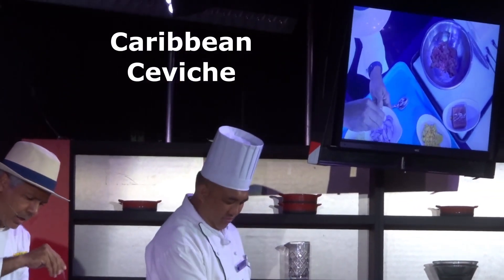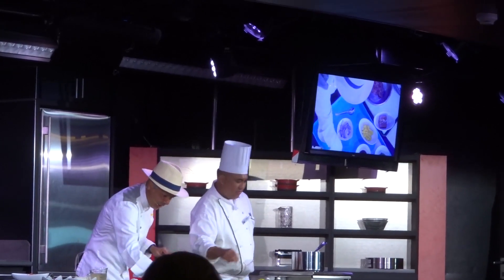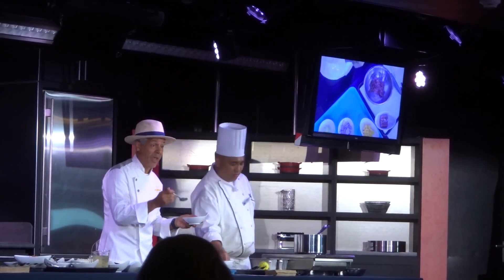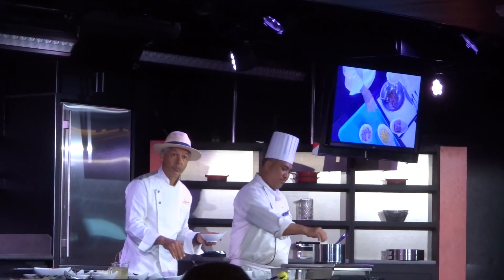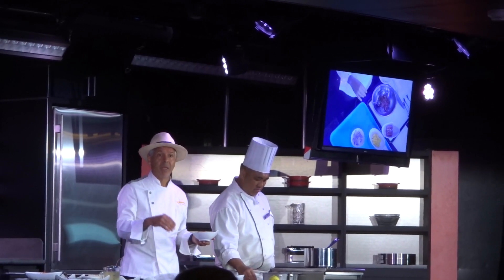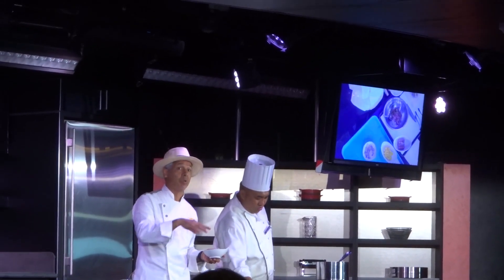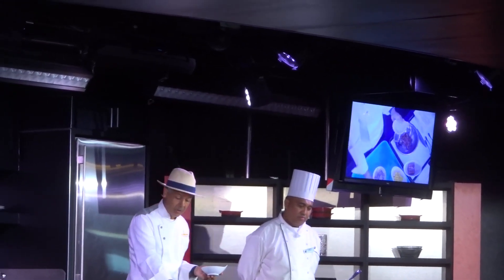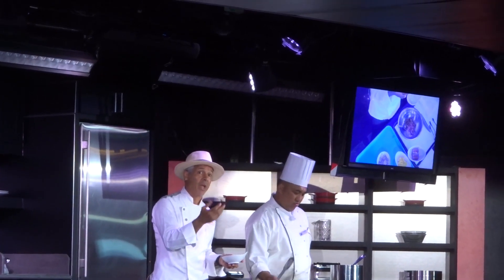Some ceviche ingredients